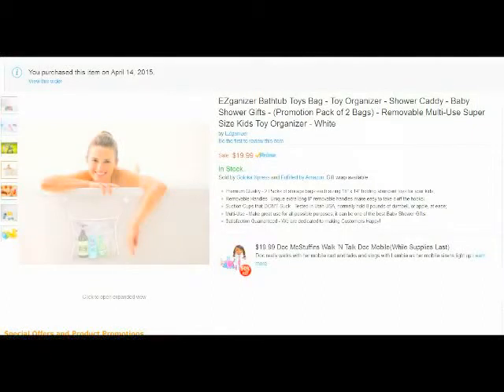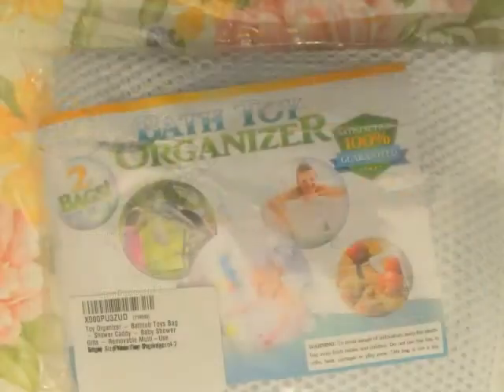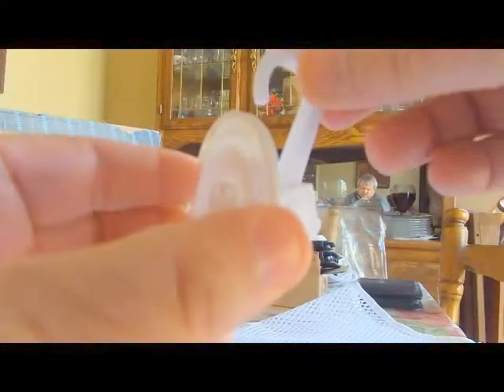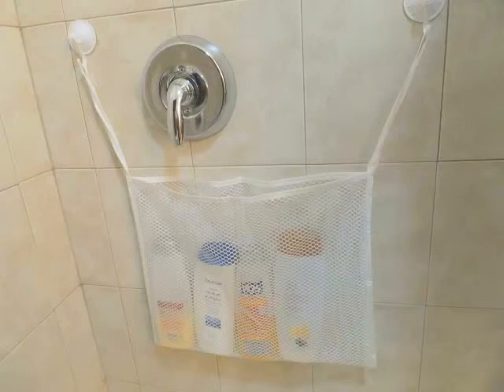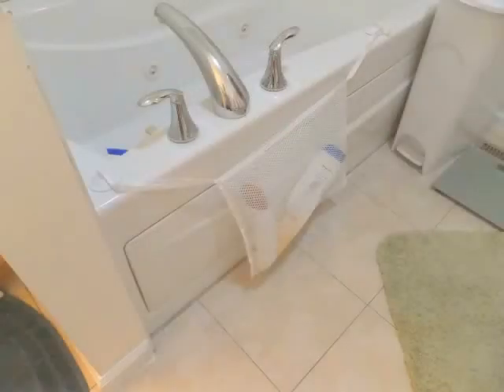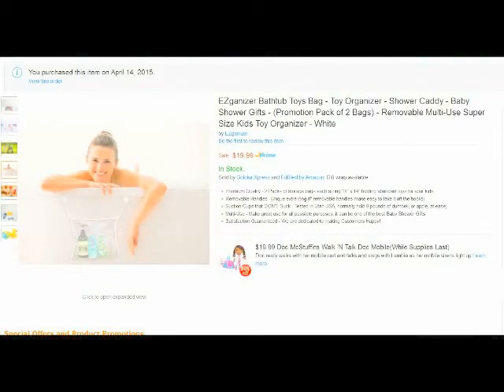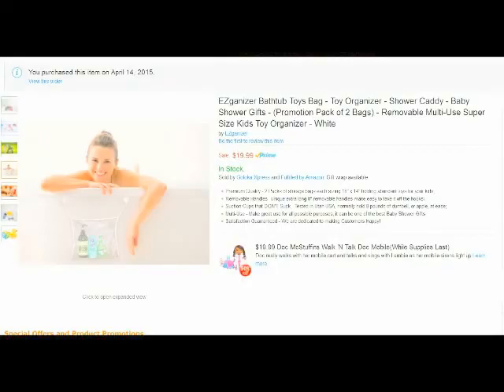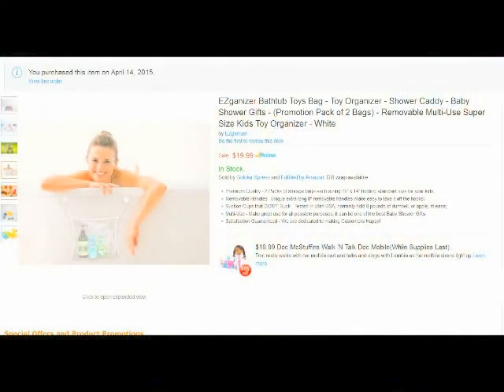Mother's Helper Bathtub Toy Organizer - music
Mother's Helper Toy Organizer Shower Caddy Storage Bag

Mother's Day Gift.
Baby Shower Gift.